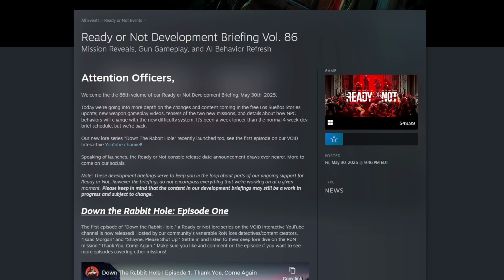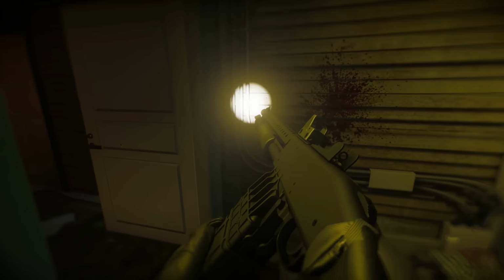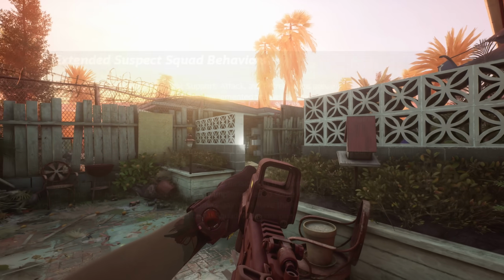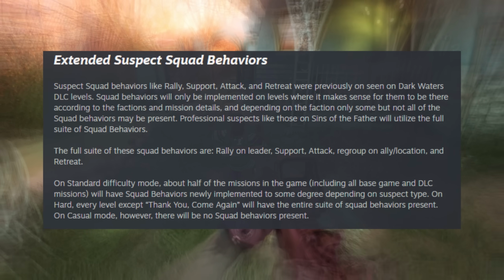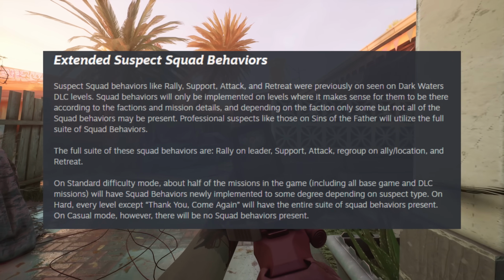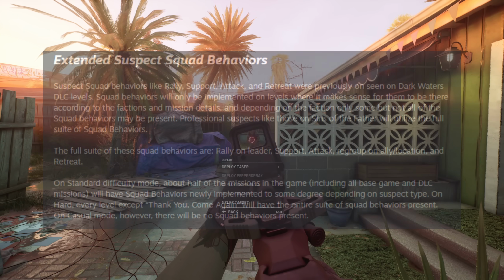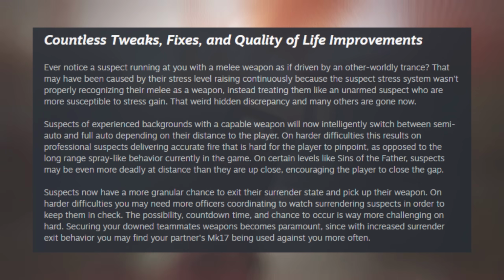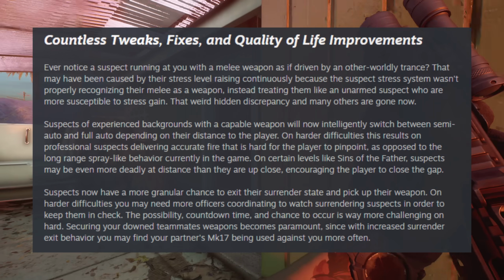New Update Details for Ready or Not! (Map Reveals, New Gameplay)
►Newsletter Link!

Mod List
In-Game Menu Mod
Gunfighter Ver 5 AIO
Visceral Blood
No Overlays
Black Weapon Collection
Omega Plane Ocean 8900 Watch
Camera Mod
ExsaitX EXPS3 Black (Old mod, still works)
No Upper Right Hand Text
CQ Doors (Doors Open All The Way)
Tappy (Beta version?)
VIRO AVS Remaster (Archived?)
Donut's HK416D SMR
Long Tactical Hider (Mirror Gun Only)
MK18 Mod II
Re-dub all handguns for Ready or Not Weapons Sound
DJI Mini4K Drone
Raptor Tactical Dunbar Duty Belt
Crye Precision JPC 2.0
Mechanix M-Pact Gloves
Ballistics Glock 19

SWAT 4 Gameplay by @MazzelNo1

Thanks To All My Supporters!